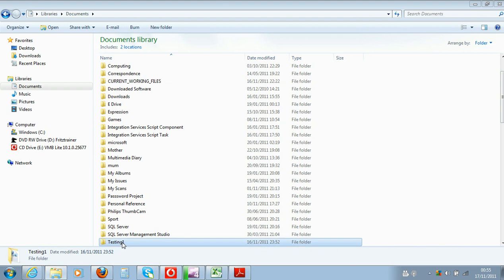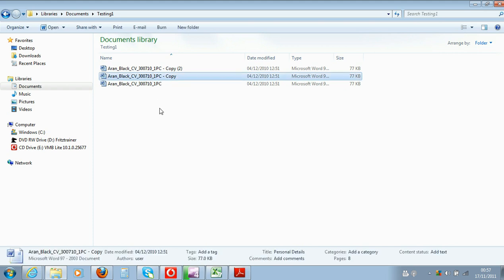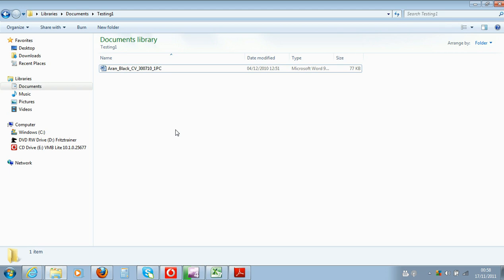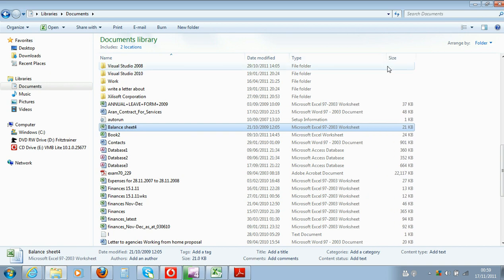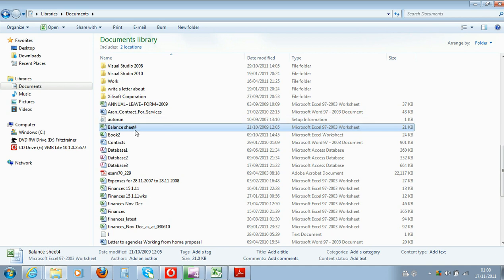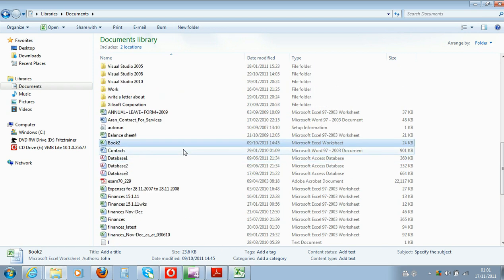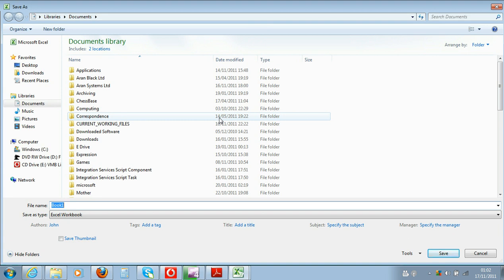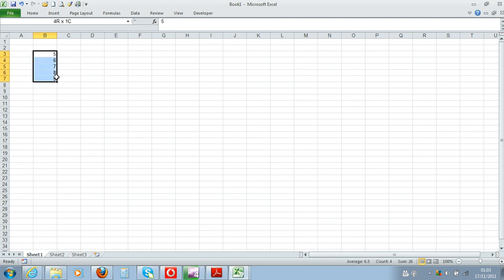Windows 7 Basics Part 4 Training Guide.wmv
Windows 7 the basics training guide. Part 4 of 4.